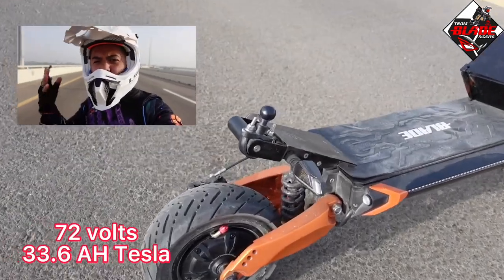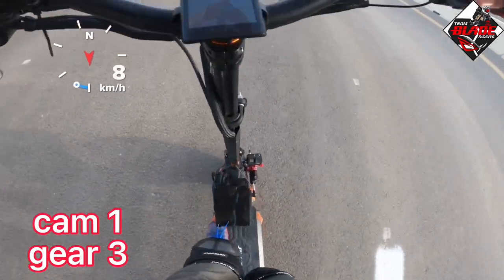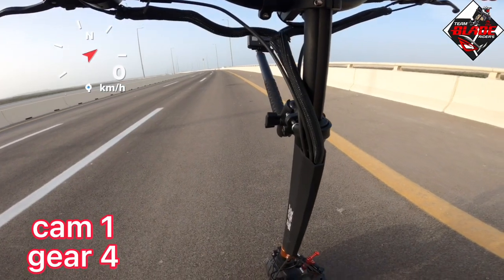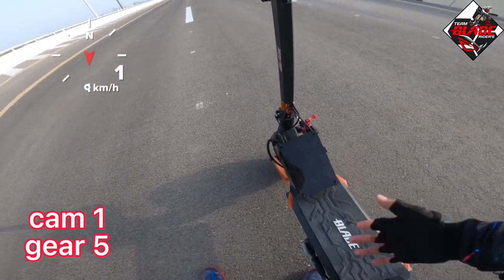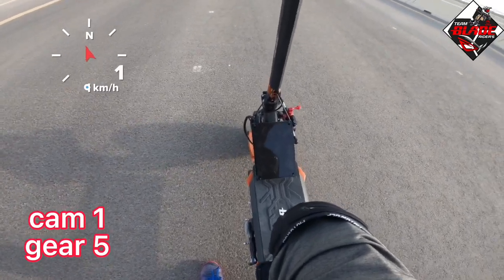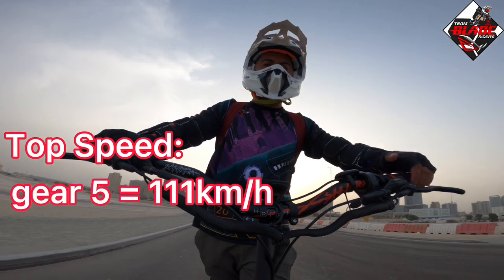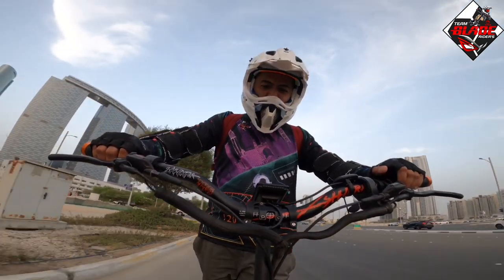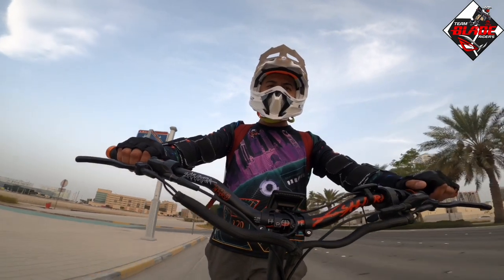111 Km/h Top Speed Test | Modified Blade GT | James Angelo TV | Vlog 120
Modified Blade GT Specs:
72V | 2k watts x 2 motor ( kaabo GT pro )
55A Blade Z controller | 33.6Tesla Batt )
Tft Display | 9,240peak powerwatts

Record:
Gear 5 = 111 kmph
Gear 4 = 85 kmph
Gear 3 = 80 kmph